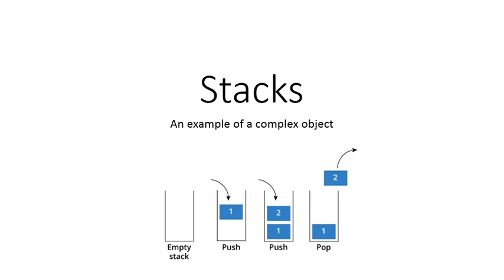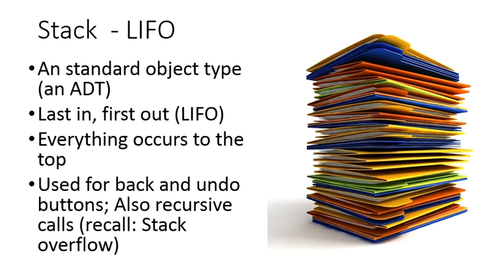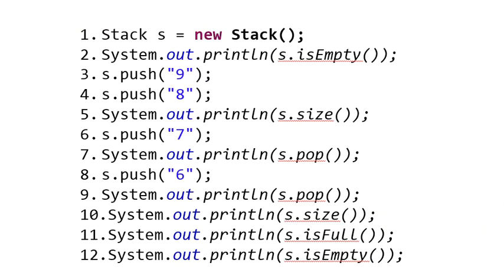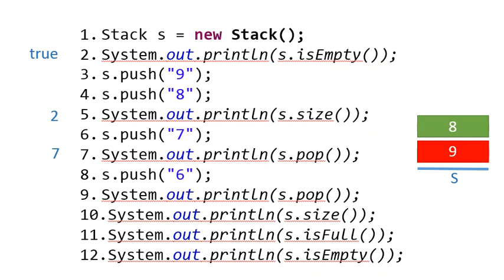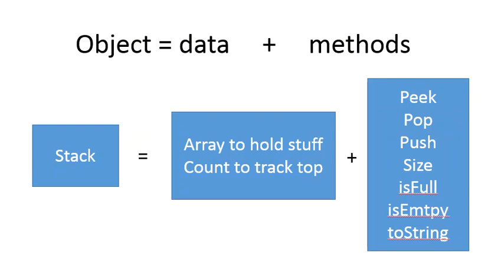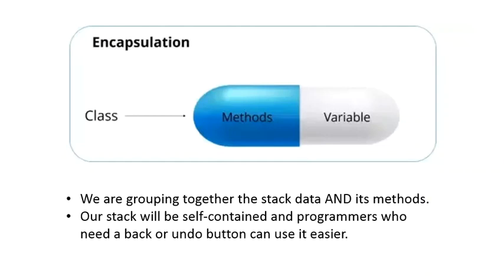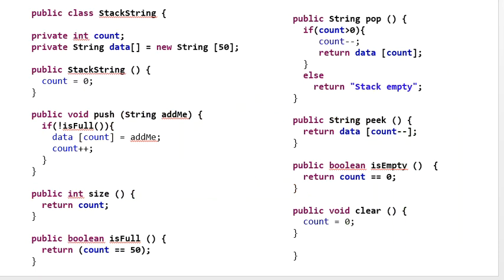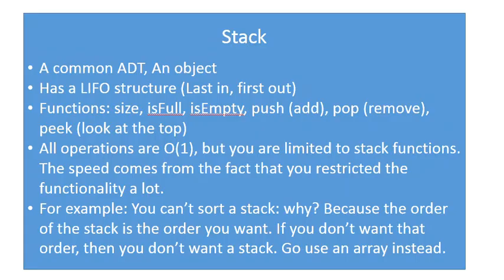Stack - Powerpoint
Some of the theory behind the Stack ADT - for grade 12 objects.